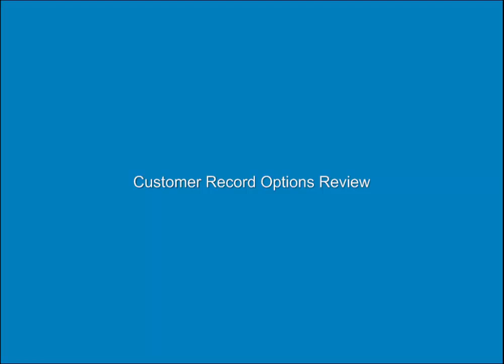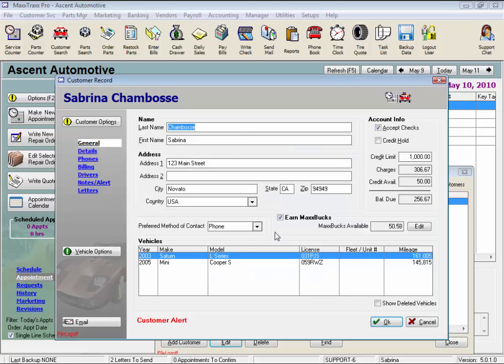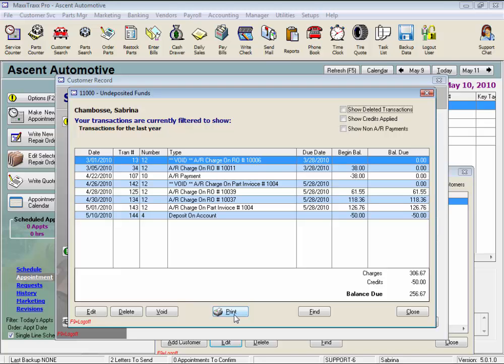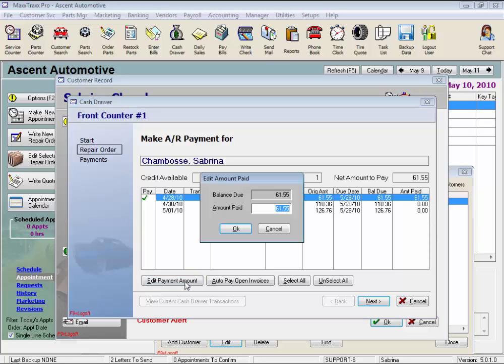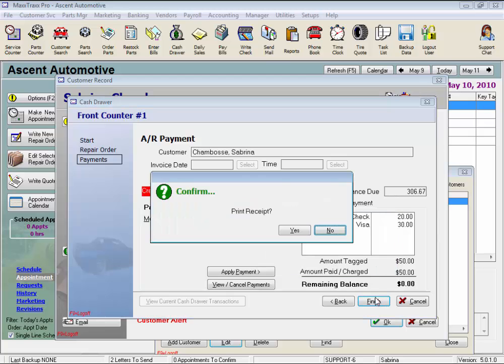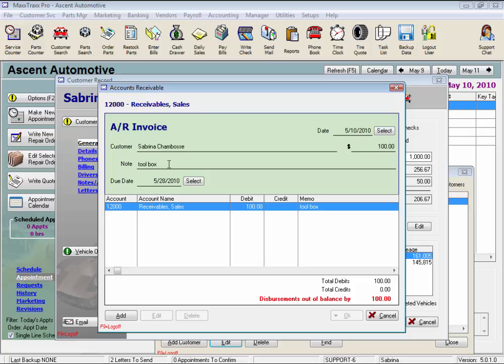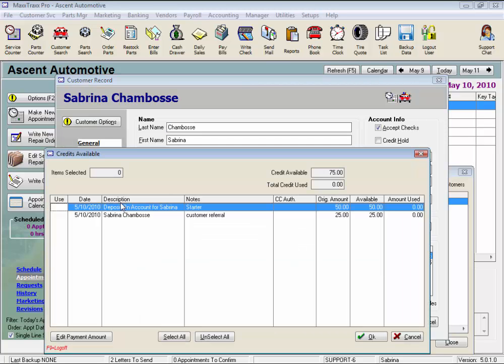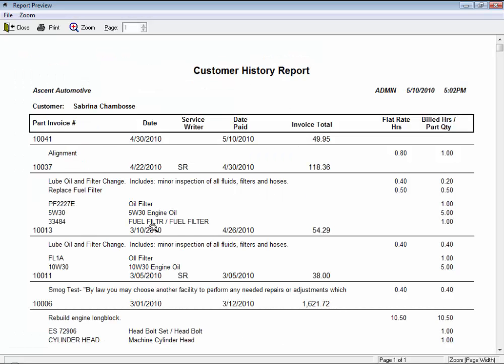MaxxTraxx Auto Shop Software Video Lessons - Customer Record Options Review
An official Scott Systems training video review of the features and options available for customer records in MaxxTraxx.